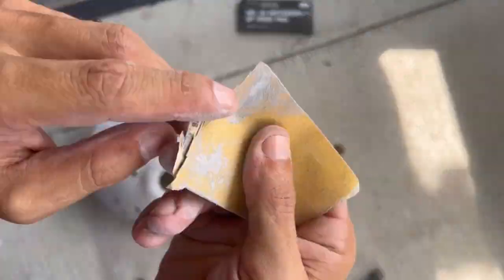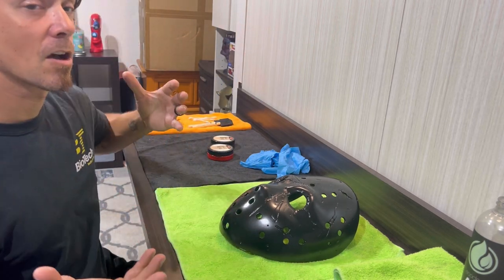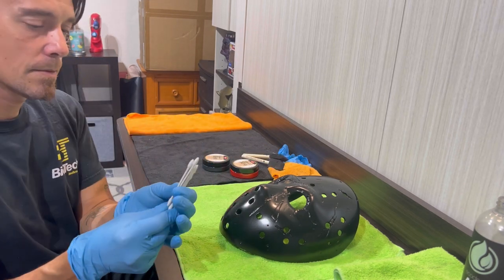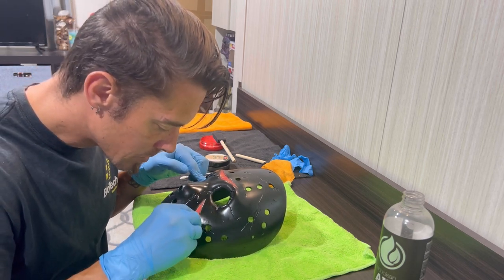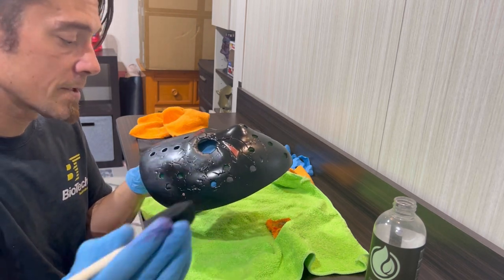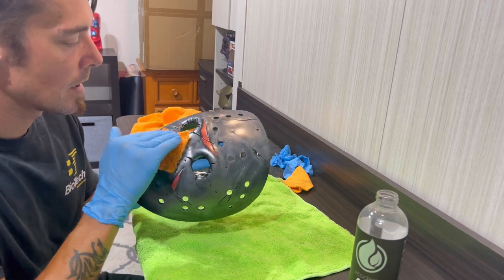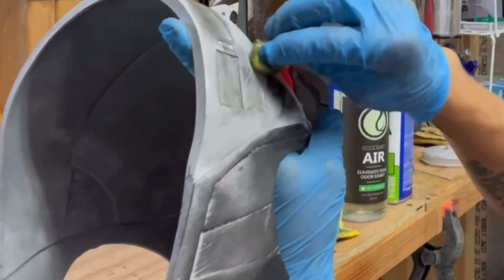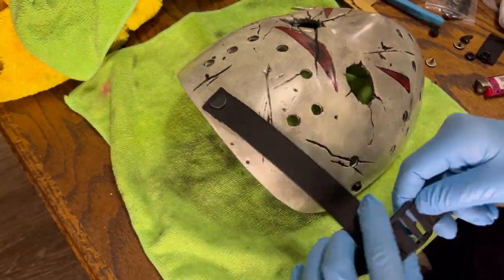How to rub n buff using viva inka gold | How to blend & shade rub n buff | Advanced rub n buff DIY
Thanks for checking out today's video, there's no doubt rub n buff is one of the most popular techniques out there. Well now with viva inka gold & my blending technique you can add endless colors and options to your projects!

Below in a video index of specific parts & I've also left links for all the products I used!

Video Index
Intro & overview of video 00:30
Prepping the model, what I used & why 01:30
Why you should never just use filler primer 02:10
Intro to inka gold & what youll need 03:45
Application tips how the buffing works 05:35 07:50
Using mineral spirits to clean up the model 06:30
Applying rub n buff to larger areas & how to blend 08:30 10:00
Inspecting after mineral spirit blending & highlighting areas(my method)  11:45
Final shot of mask after blending 12:15
Video wrap up info on inka gold & whats next on deck 14:00

Product links

Microfiber towels & mineral spirits/prep all

Precision q-tips

Viva inka gold (many colors available)

My next 3 videos coming up are gonna be big ones as two of them are in regards to my long awaited silk printing part 3!

Thats it for now, until next time DW out!